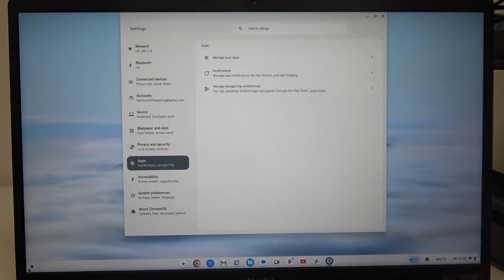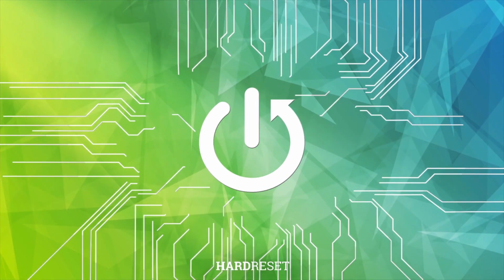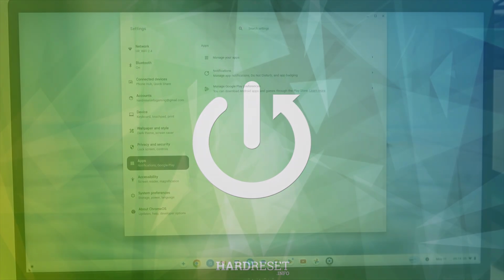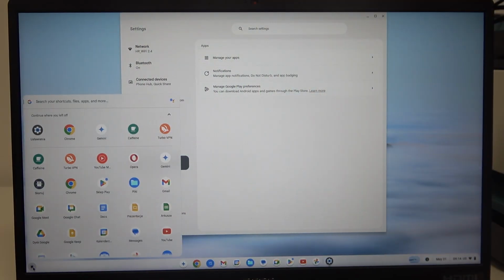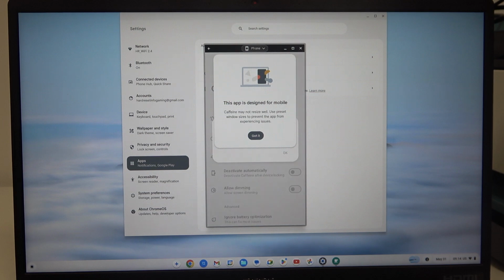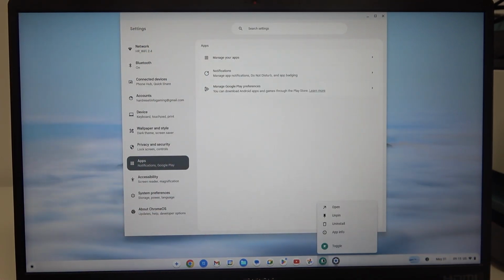How to Add App Icons to Shelf Taskbar on Acer Chromebook Plus 515?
Find out more:
Streamline your workflow and access your favorite apps with ease by adding app icons to the shelf taskbar on your Acer Chromebook Plus 515. In this step-by-step tutorial, learn how to customize your Chromebook's shelf taskbar by adding app icons for quick and convenient access, enhancing your productivity and efficiency.

How can I add app icons to the shelf taskbar on my Acer Chromebook Plus 515 for quick access to my favorite apps?
Is there a limit to the number of app icons I can add to the shelf taskbar on the Acer Chromebook Plus 515?
Can I rearrange the position of app icons on the shelf taskbar after adding them on the Acer Chromebook Plus 515?
Will adding app icons to the shelf taskbar affect system performance or memory usage on the Acer Chromebook Plus 515?
Can I remove app icons from the shelf taskbar if I no longer need quick access to certain apps on the Acer Chromebook Plus 515?